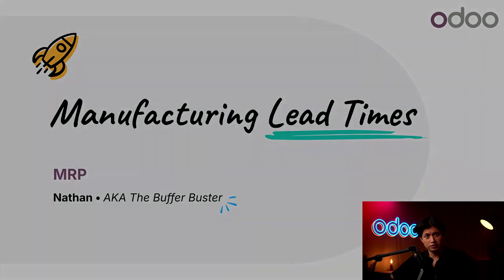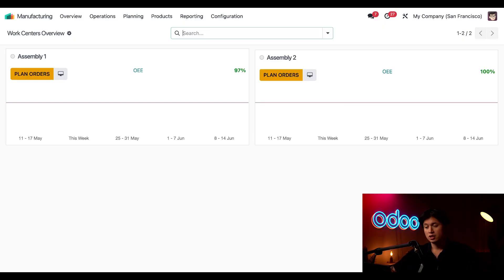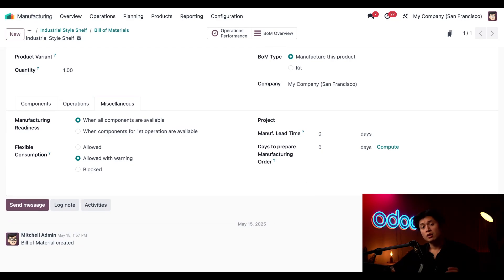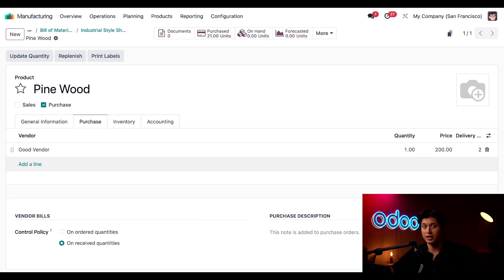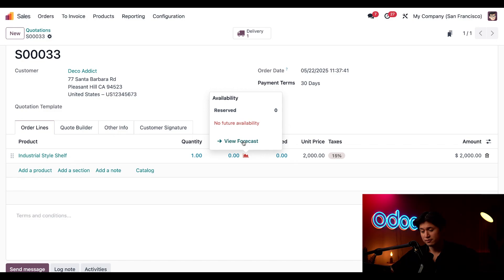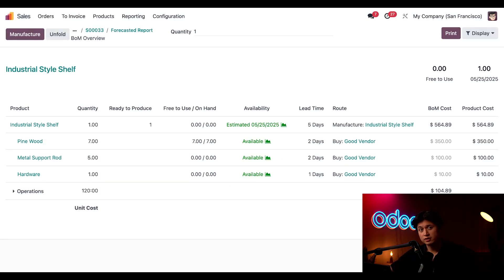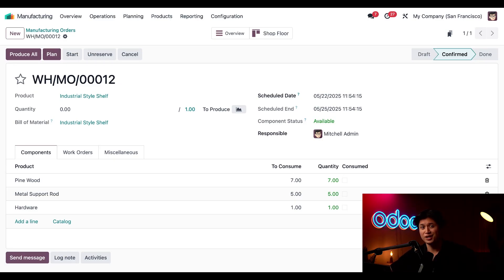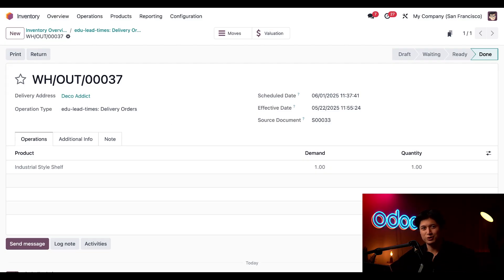Manufacturing Lead Times | Odoo MRP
In this video, learn about manufacturing lead times through the MRP app.

0:00 - Intro
1:25 - Set up Manufacturing Lead Time w/ Customer Lead Time
3:57 - Manufacturing Lead Times Summary
4:26 - Sales Flow / MRP forecast
6:35 - Manufacturing Order
7:47 - Inventory: Deliver Shelf
8:18 - Conclusion

**App documentation**